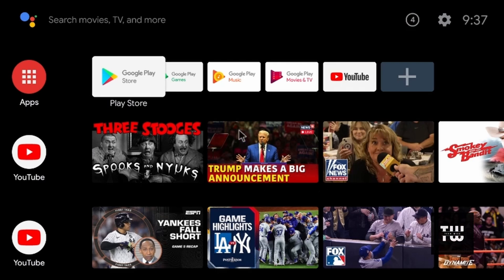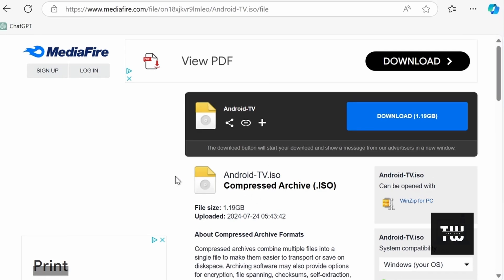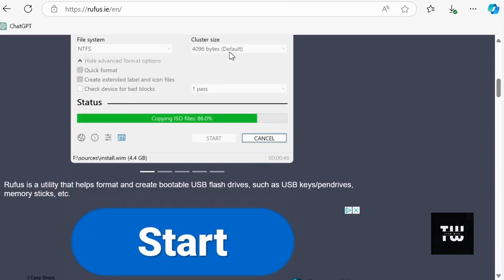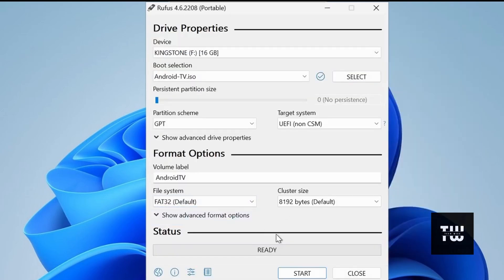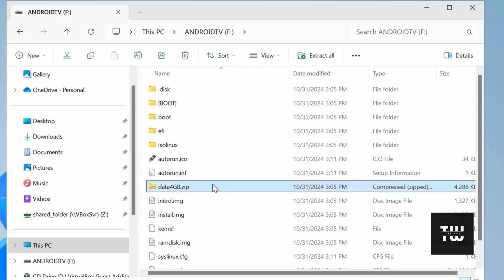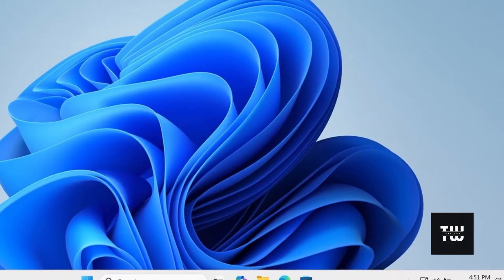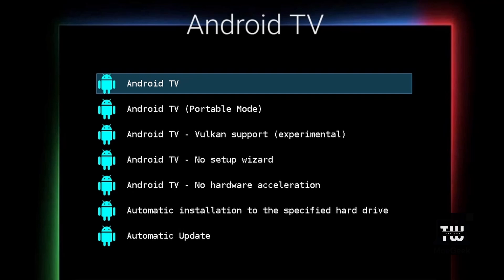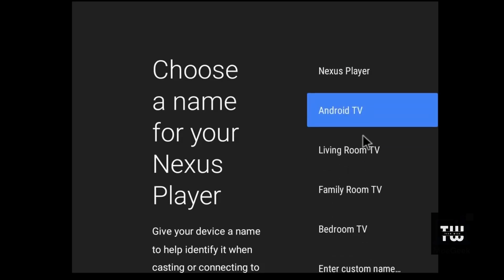Easily Set Up Android TV on Your USB Drive: Step-by-Step Guide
Want to experience Android TV on your PC without altering your current setup? In today’s video, we'll guide you through installing Android TV on a USB drive, allowing you to plug it into any computer for a full Android TV experience! We’ll start by downloading the Android TV ISO and using Rufus to create a bootable USB. After extracting essential files for storage and settings, we'll reboot into Android TV and complete the setup. Get ready to stream, install apps, and enjoy Android games on any compatible device!